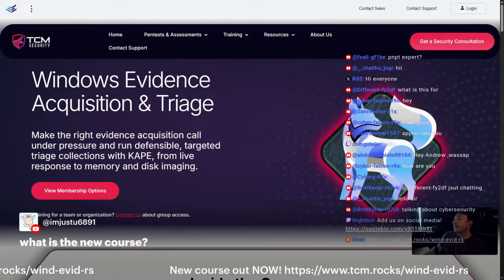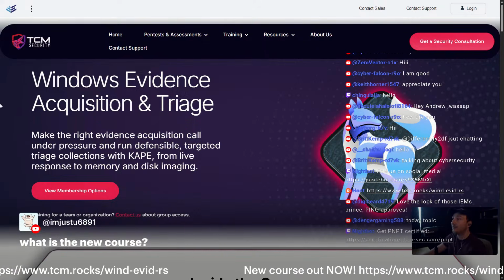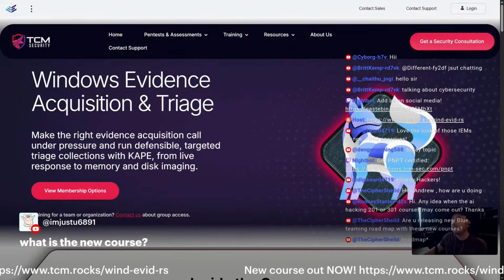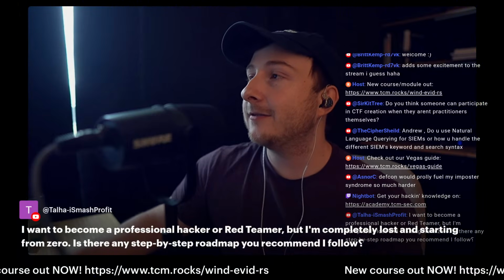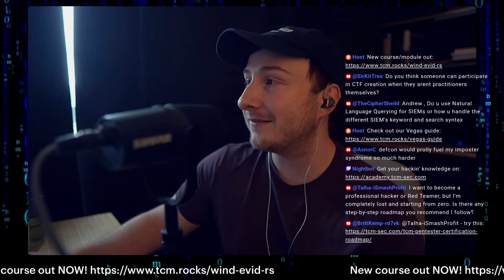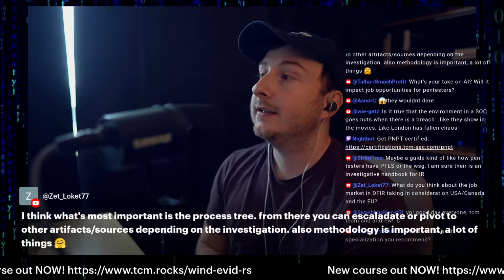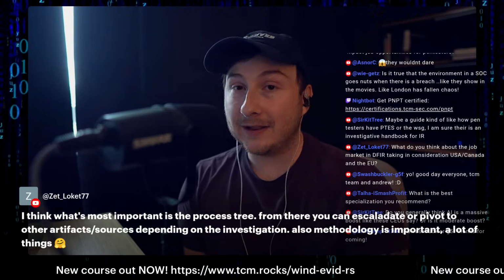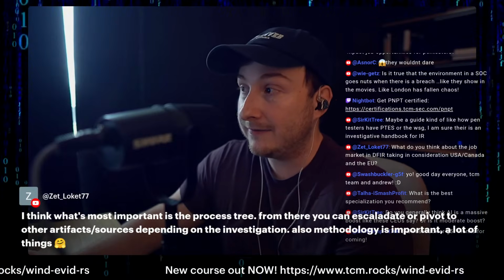TCM Course Release | New Creator | Cybersecurity | AMA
The course is now live in the TCM Security Academy. Grab an All-Access Membership starting around $30 a month.

In this livestream, Andrew Prince discusses his newest course and interviews the newest member of our content team, Carlo Anez Maczurco! Carlo will be very present in and around DEF CON this year, as will several other members of the TCMS team at Noob Village.